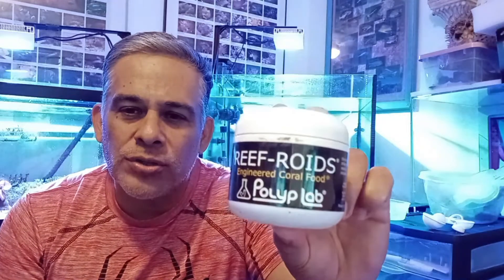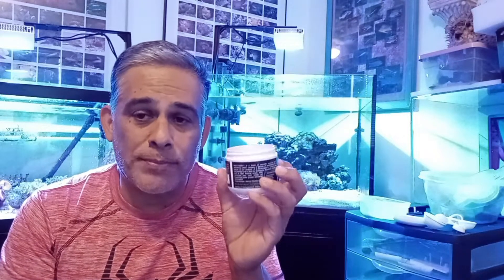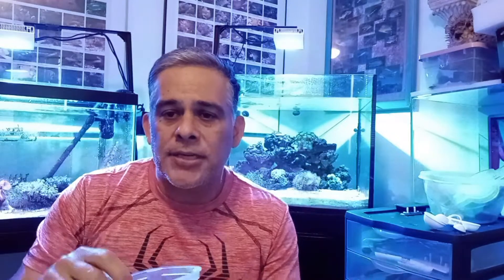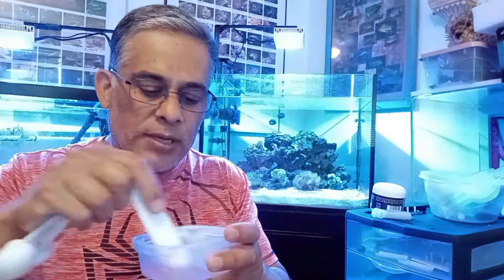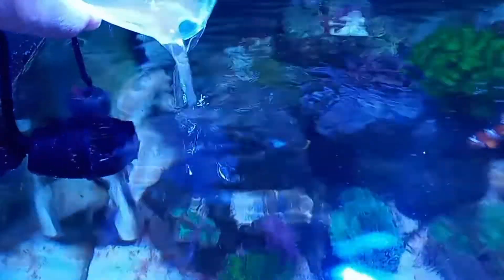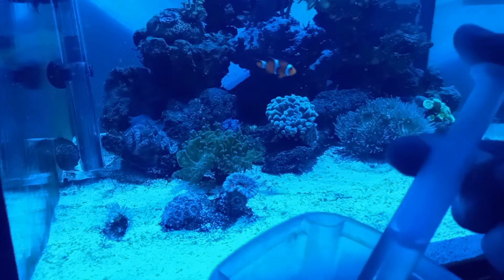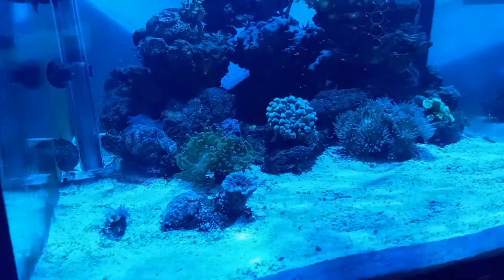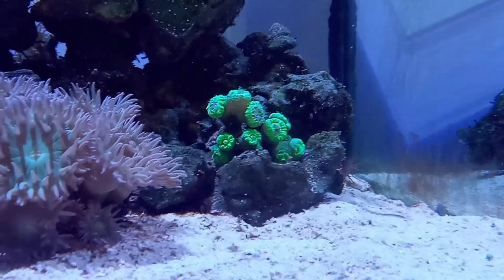Reef Roids for feeding your corals: two ways to apply this marine plankton powder